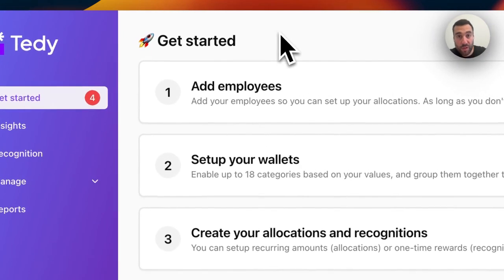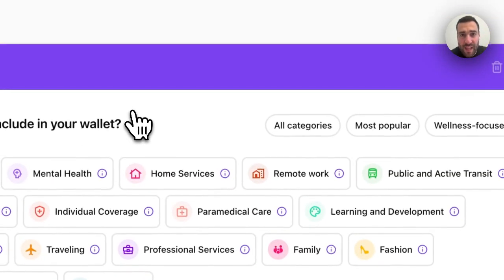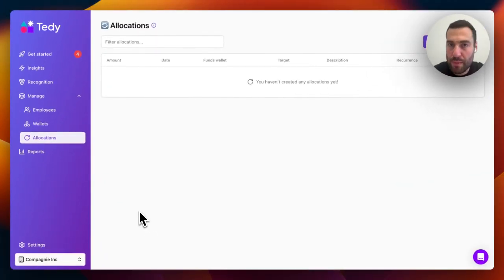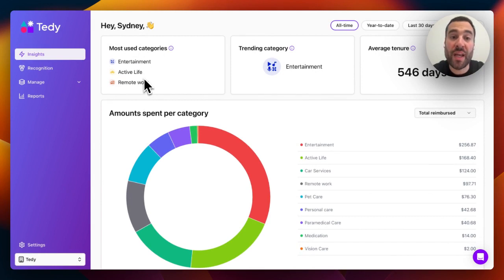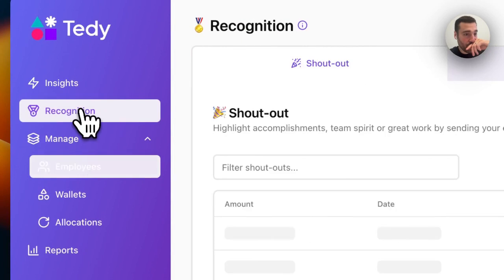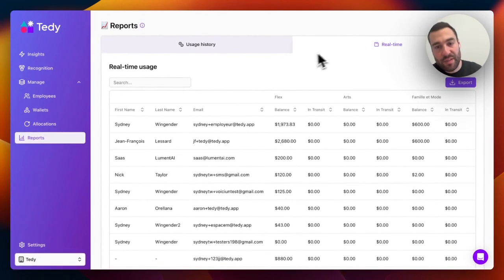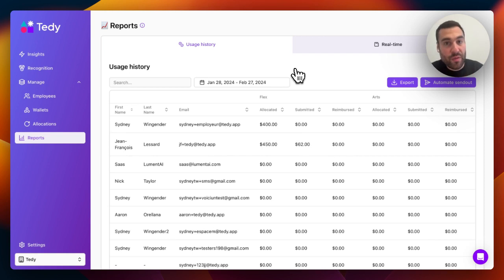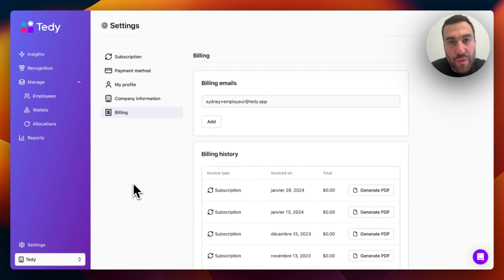Employer user guide walkthrough - Tedy.app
Welcome to Tedy! In this walkthrough, we present to you the main features of Tedy to maximize your use of the platform and create the best benefits and recognition program your employees will love